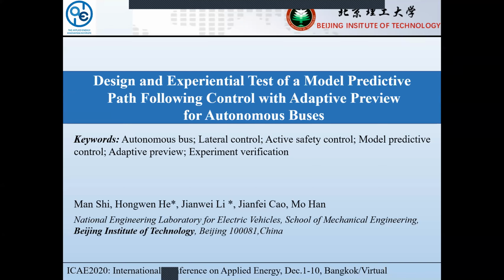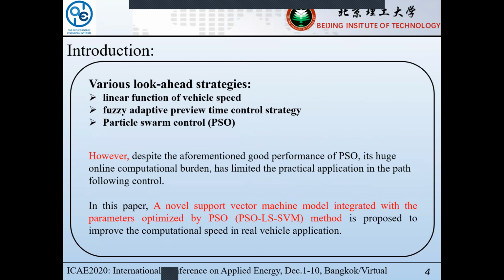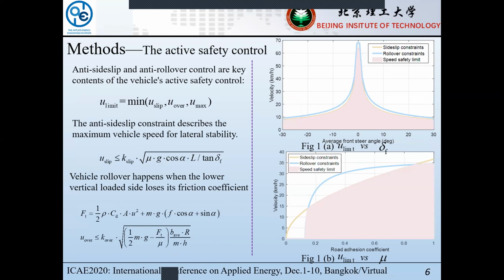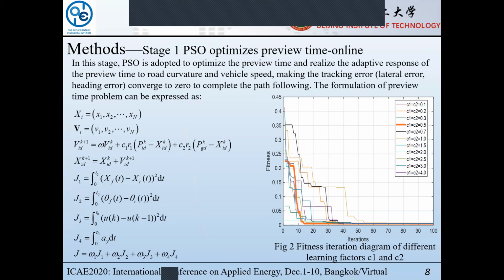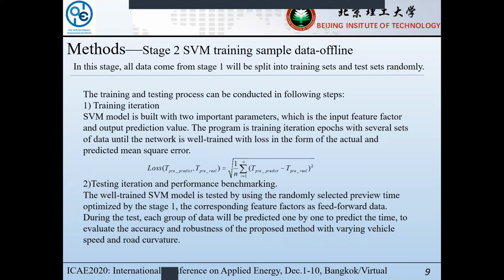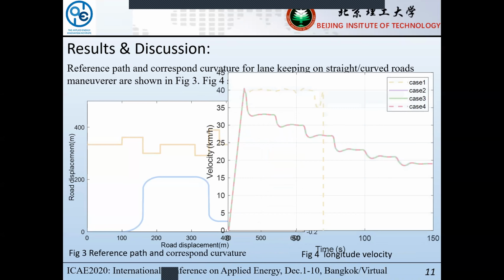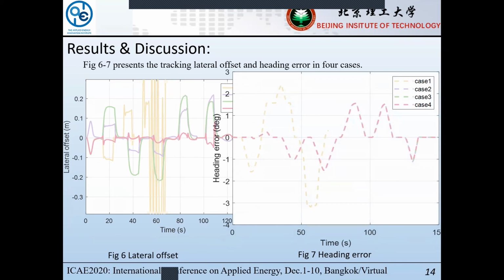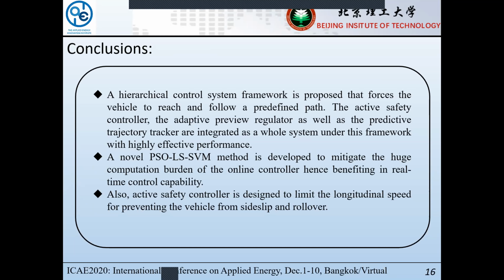12.8-7-Man Shi：Design and Experiential Test of a Model Predictive Path Following Control with ...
12.8-7-Man Shi：Design and Experiential Test of a Model Predictive Path Following Control with Adaptive Preview for Autonomous Buses